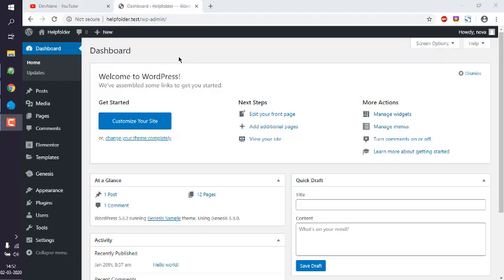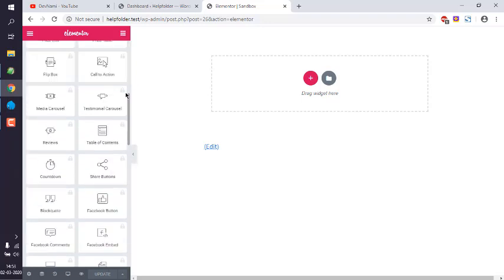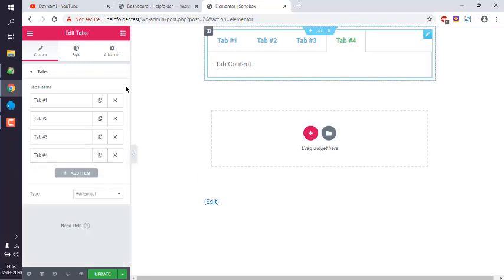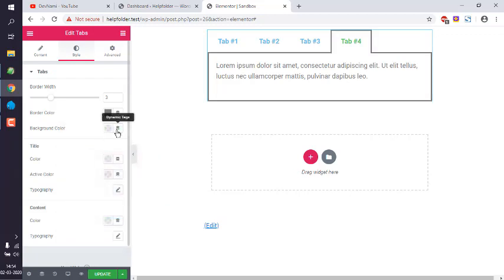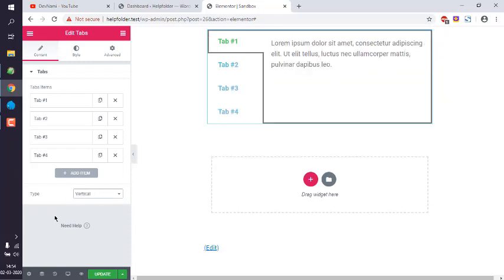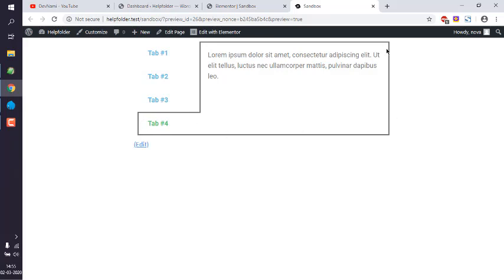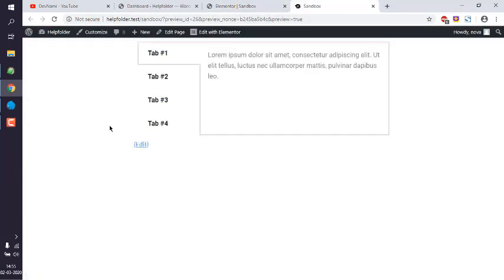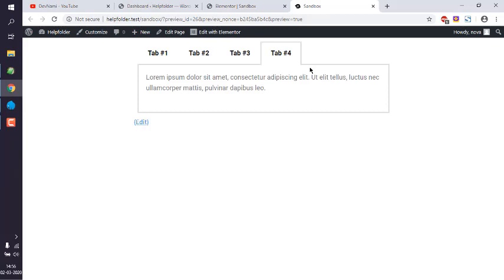WordPress - How to Add Tabs Widget using Elementor Page Builder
Learn How to Add Tabs Widget using Elementor Page Builder in WordPress.